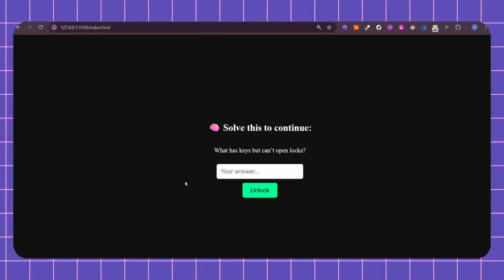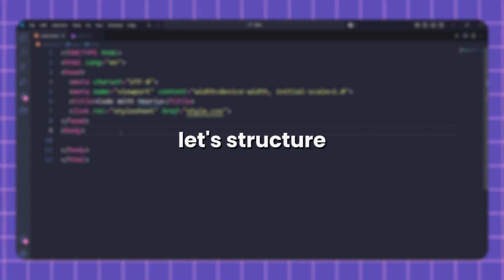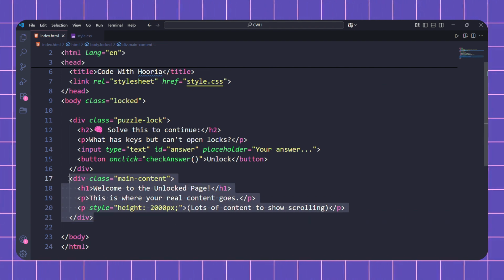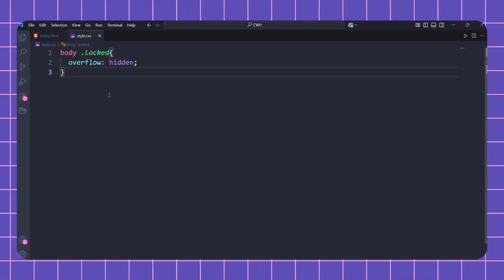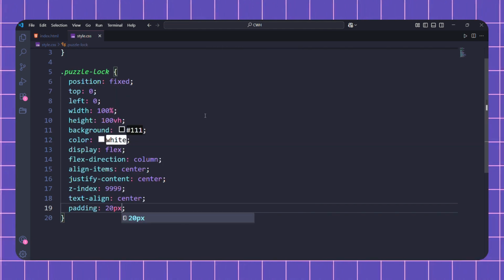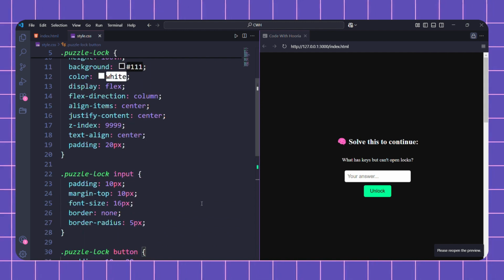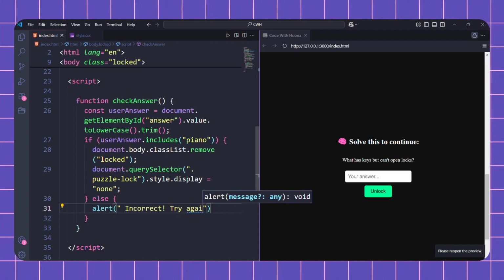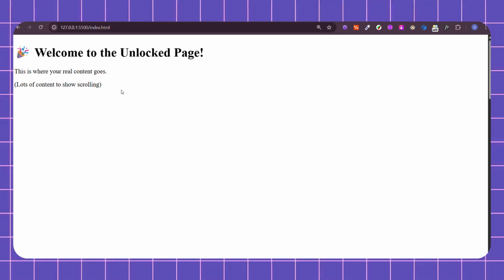Unlock the Page with a Puzzle | JavaScript Scroll Lock Project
In this video, I’ll show you how to create a JavaScript scroll lock that prevents users from scrolling until they solve a riddle!

This is a fun and interactive scroll-lock puzzle built using just HTML, CSS, and JavaScript — no libraries, no frameworks. It’s a powerful way to practice your front-end skills and surprise your website visitors with something creative.

What You’ll Learn:
 1. How to use DOM manipulation to lock/unlock scroll
 2. Create interactive input-based puzzles
 3. Style full-screen overlays with CSS
 4. Use event handling to trigger scroll unlock

BONUS: Stay till the end to discover ways to turn this into a memory game, or a riddle series for your portfolio.